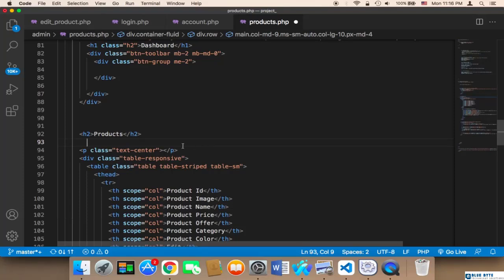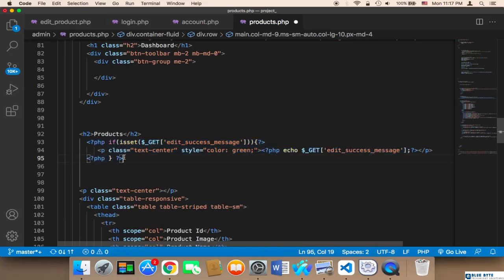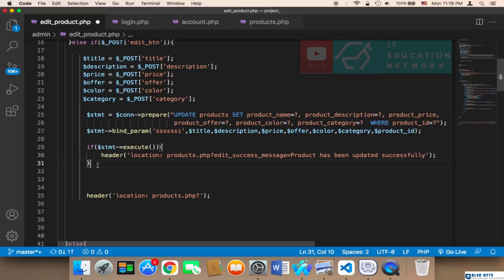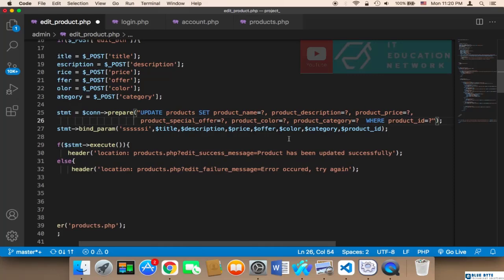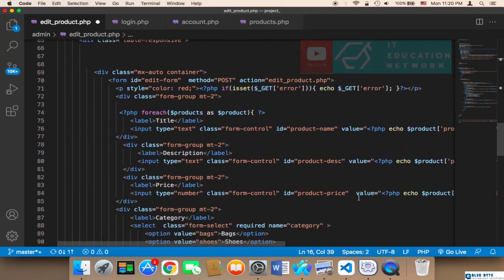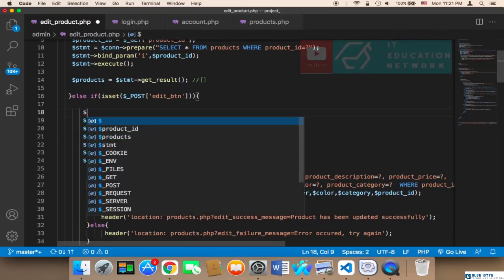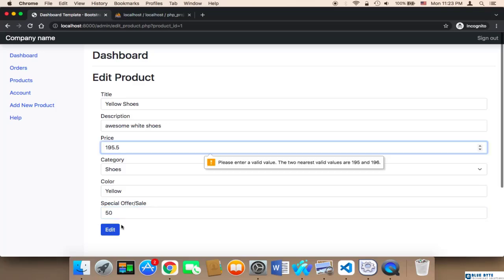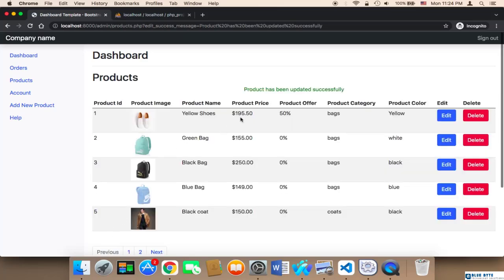Ecommerce Website With PHP & MySql - 129 - Edit product form 2